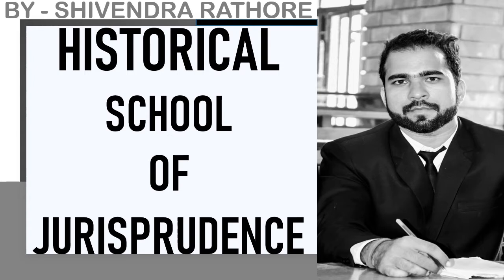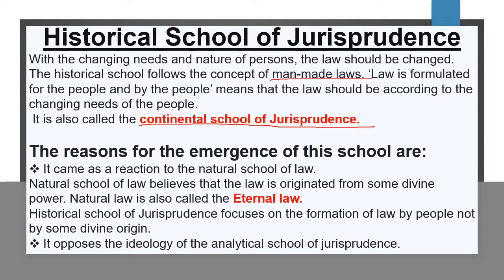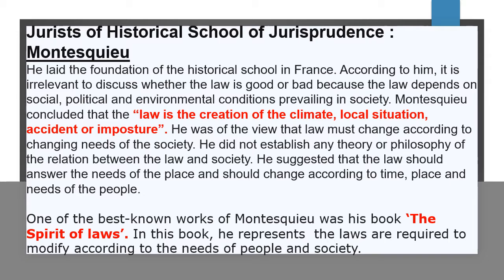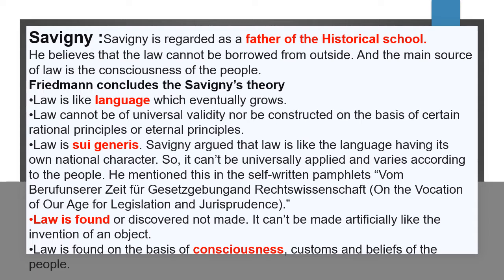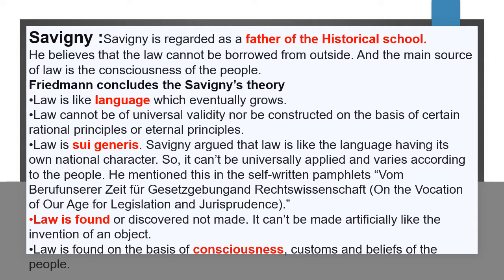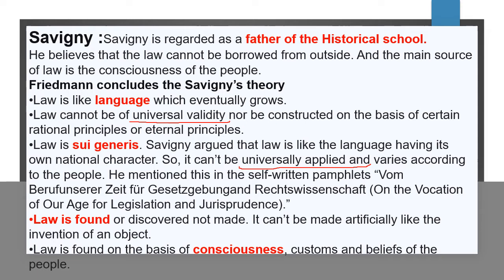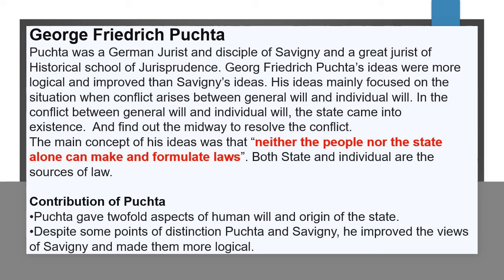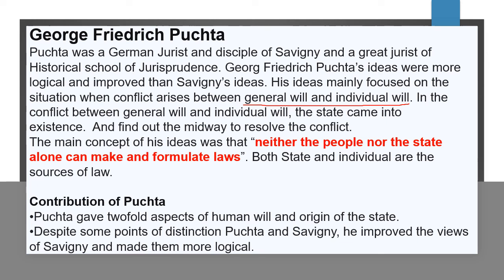HISTORICAL SCHOOL OF JURISPRUDENCE (न्यायशास्त्र का ऐतिहासिक विद्यालय) psc J exam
This video is for those aspirant who works in law field or Preparing for any exam pertaning to law. Like UPPCS J, PCS J, APO EXAM, ENTRANCE EXAM for law universities, CLAT EXAM, AILET EXAM, ANY JUDICIAL SERVICES EXAM. Or for all civilians, becouse every indian should know the law of the land.

I uploaded the pdf of all the videos which contain a best notes making content for law exams, student can meke their notes with the help of that notes at..

Link for my previous videos.

ENGLISH VOCABULARY

LAW OF TORT

UPPCS J Syllabus -

Pdf 📝notes

Tags-
UPPCS J exam preparation, PCS J exam preparation, indian laws, law notes, jurisprudence, historical school of jurisprudence, motesque, savigny, henry main